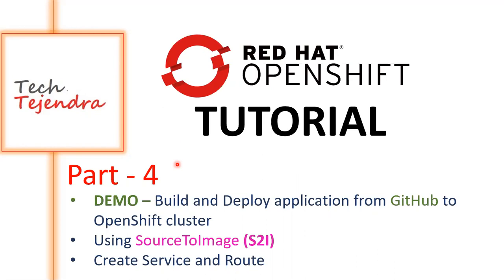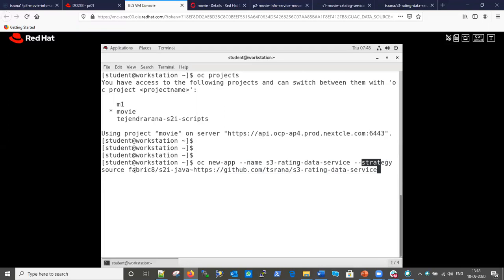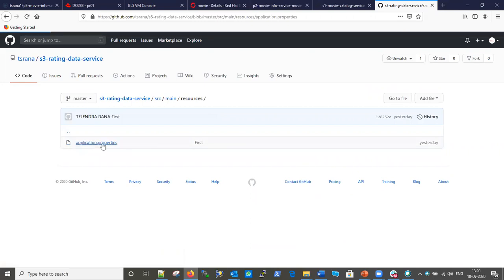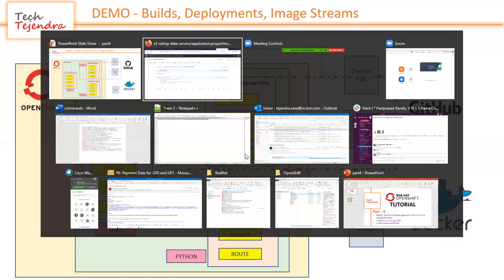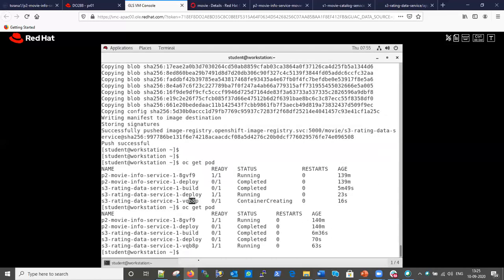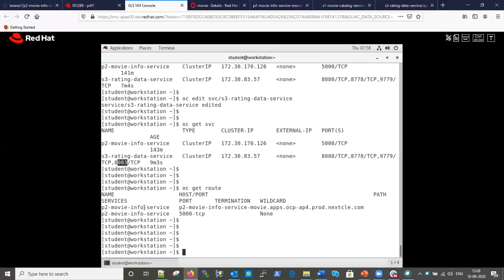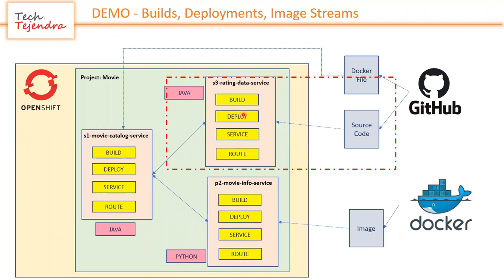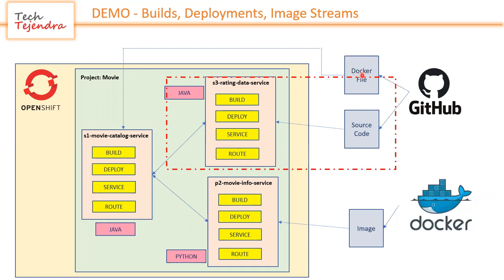Build and Deploy from GitHub to OpenShift - S2I (OpenShift Tutorial Part-4) Red Hat EX288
OpenShift, Docker, Podman, GIT, Container Tutorial
Red Hat Certified Specialist in OpenShift Application Development exam, Red Hat EX288

DEMO – Build and Deploy application from GitHub to OpenShift cluster
Using SourceToImage (S2I) in OpenShift
Create Service and Route in OpenShift